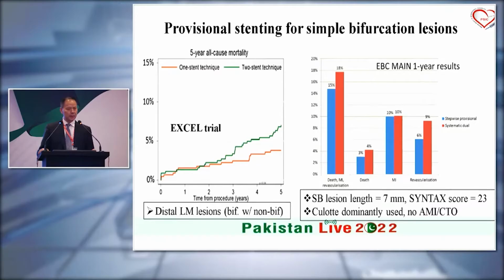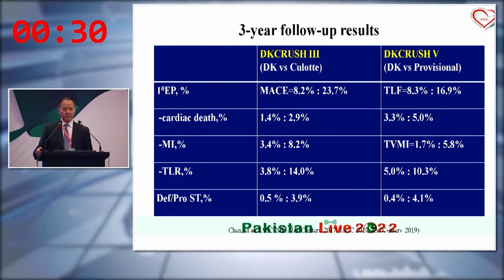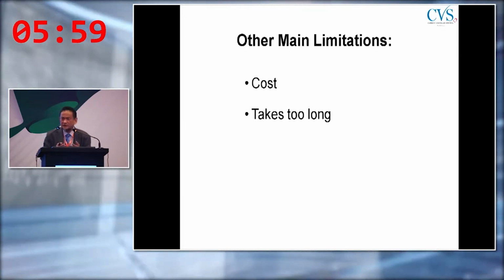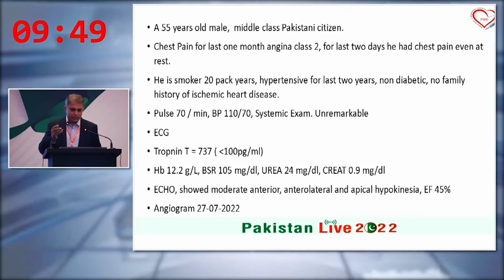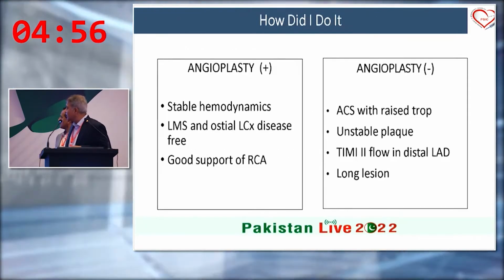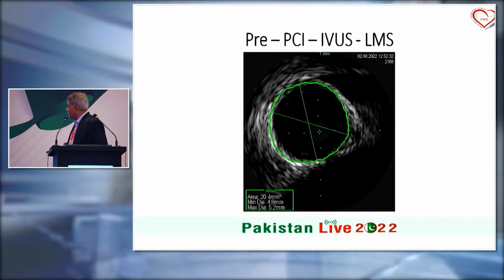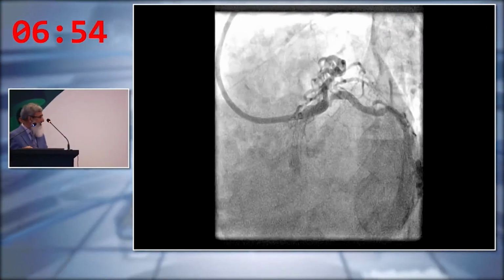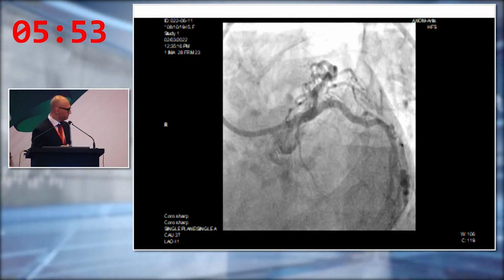Left Main Bifurcation & Joint PSIC and SCAI Session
Day 2 - Session 1 - Sheesh Mahal 1

Left Main Bifurcation & Joint PSIC and SCAI Session (B)

Best strategy for left main bifurcation in 2022. - Shao liang Chen
Treatment dilemma in interventional cardiology, the challenges of using DCB in clinical practice - Rosli M Ali